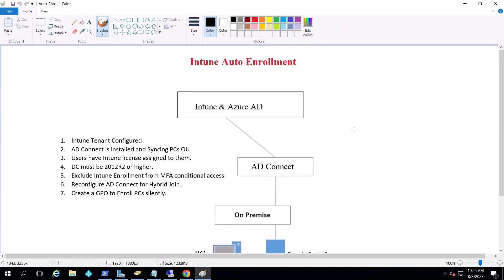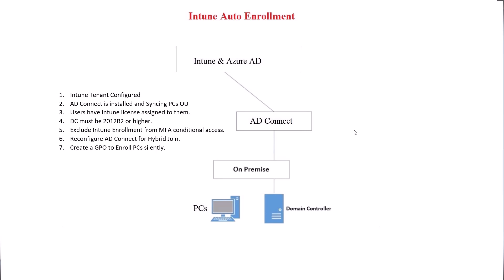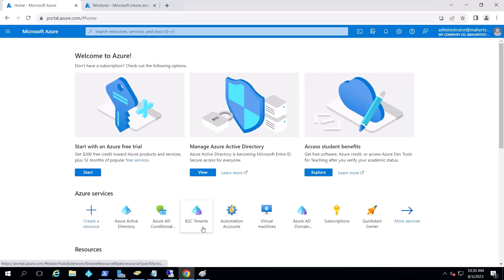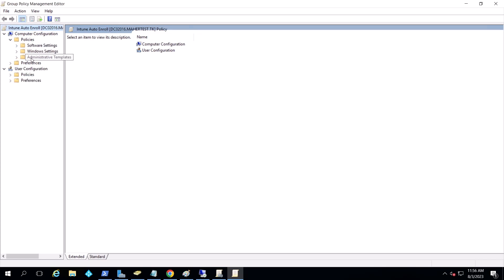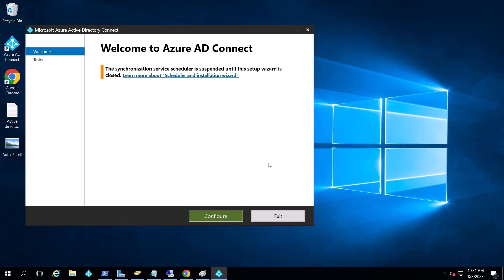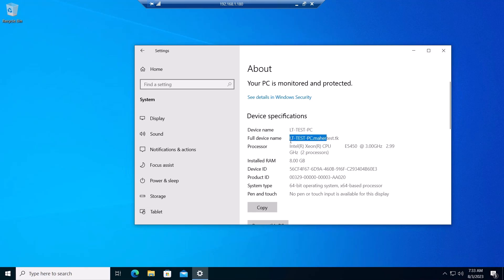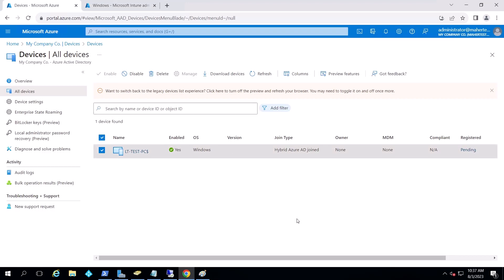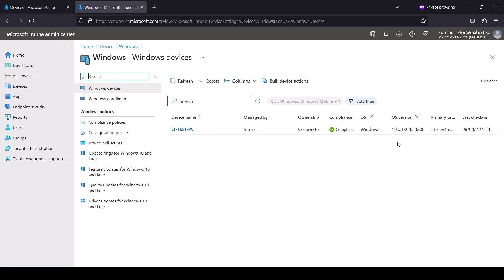Auto Enroll Hybrid Azure AD Joined Devices to InTune Using Group Policy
This is a step by step guide on How to Hybrid Join Devices and Auto Enroll them to Intune Using Group Policy. I also show you how to prevent MFA Conditional access policies from preventing the enrollment.

Timecodes:
0:00 -   Intro & Topology
4:55 -   Create Intune Auto Enroll GPO
6:44 -   Configure AD Connect for Intune Hybrid Join
10:52 - Configure Conditional Access Policy